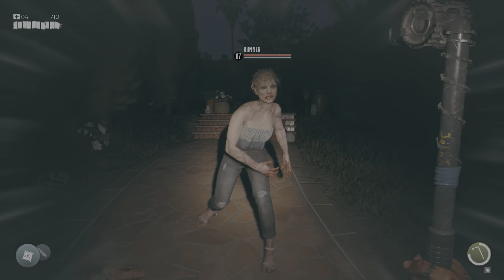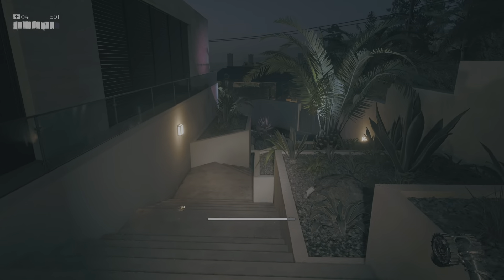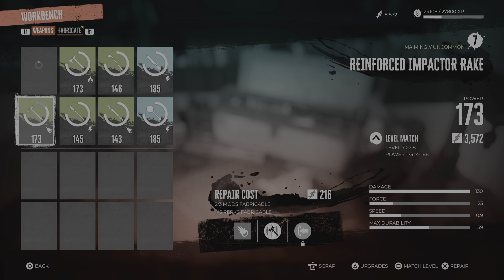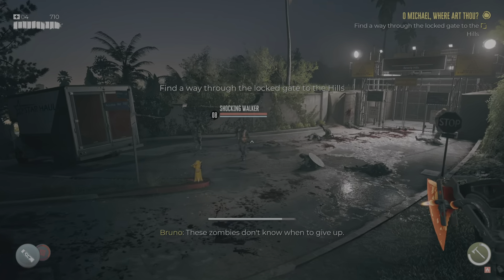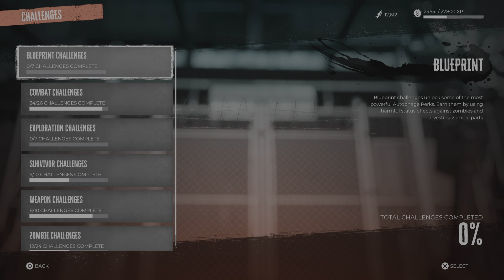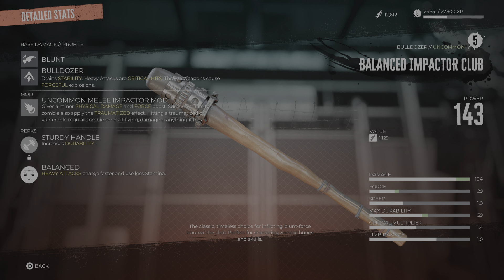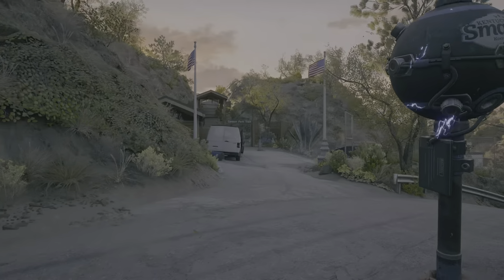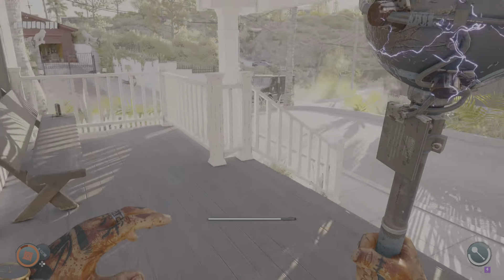Dead Island 2 Tips and Tricks [Basic Guide]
Dead Island 2 Tips and Tricks,